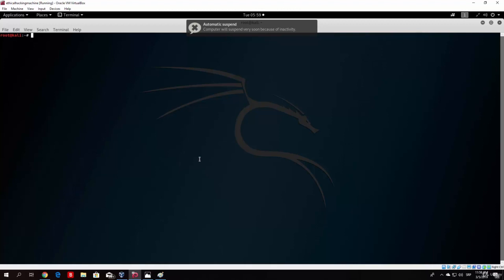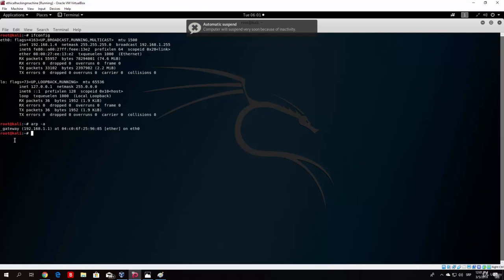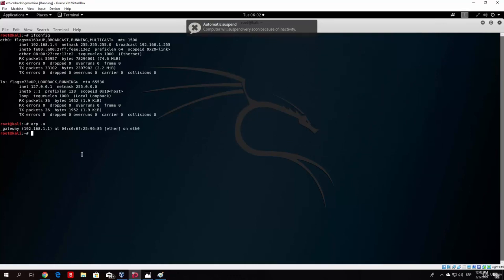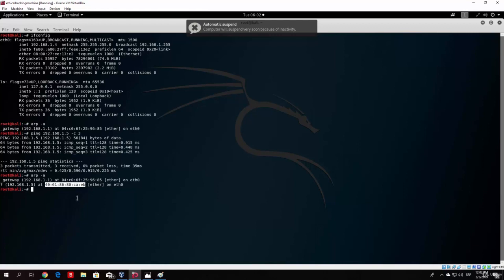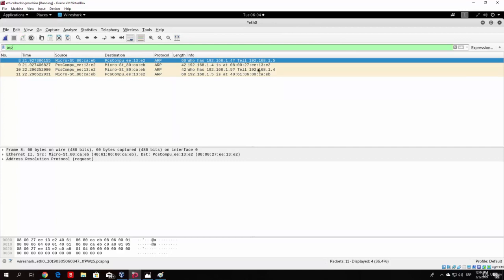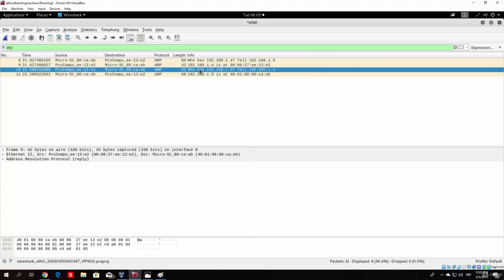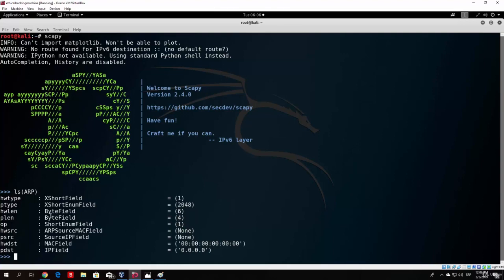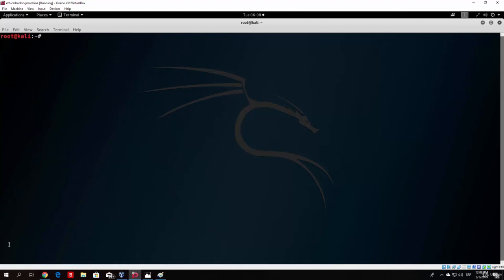1 ARP protocol basics